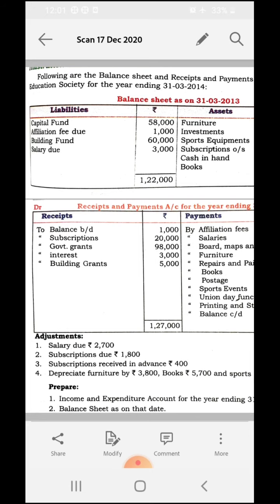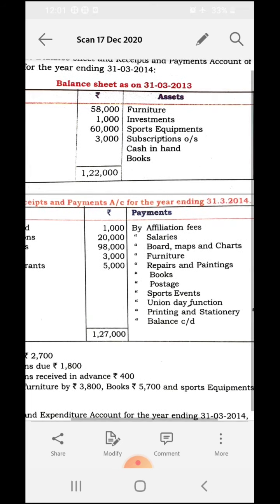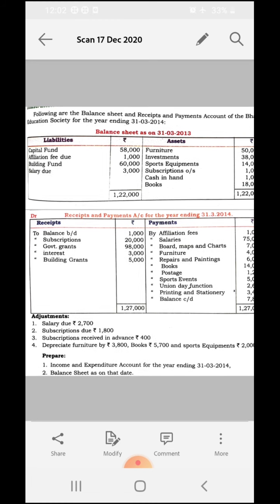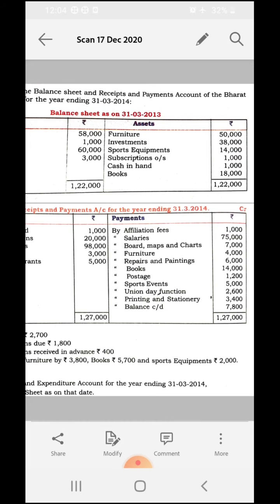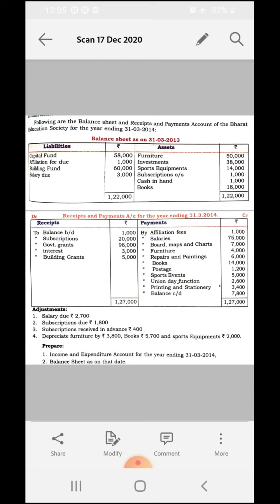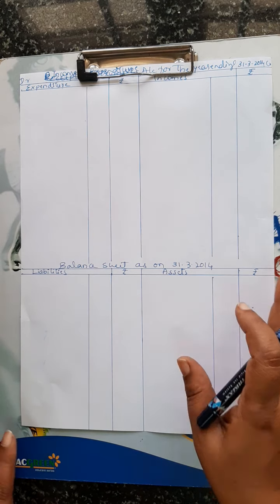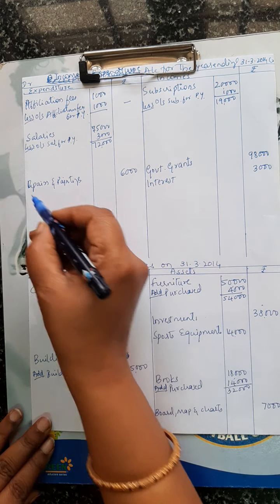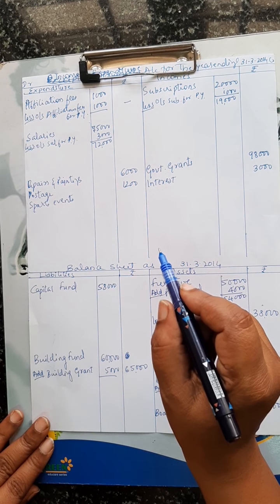Session #15 Non profit organizations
12 marks problem